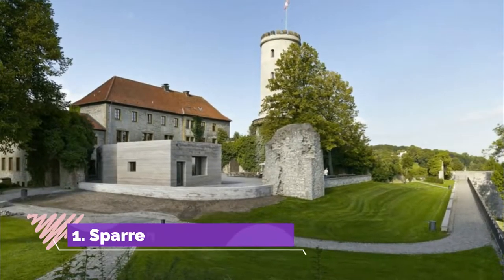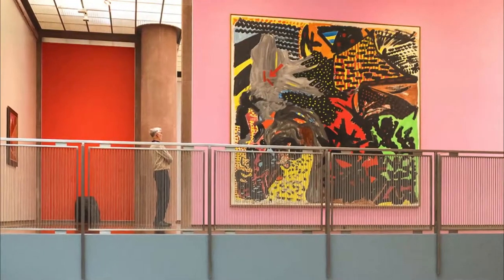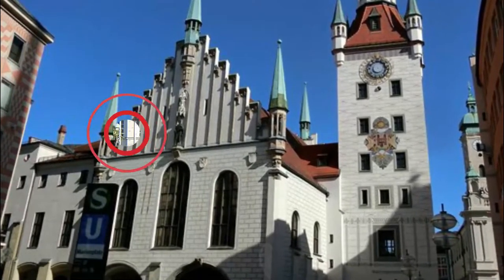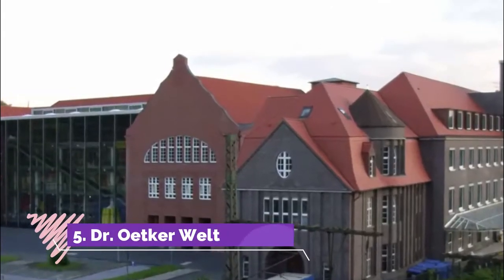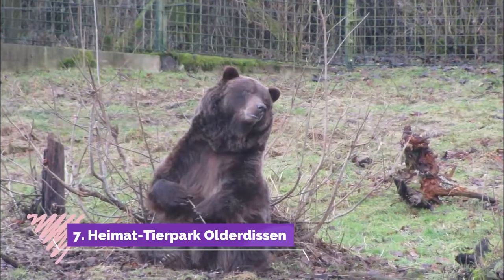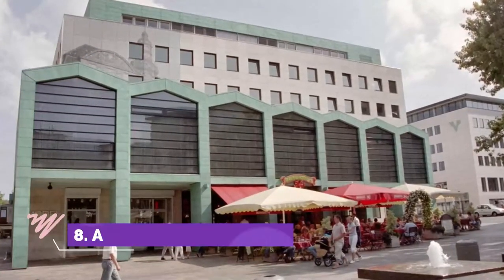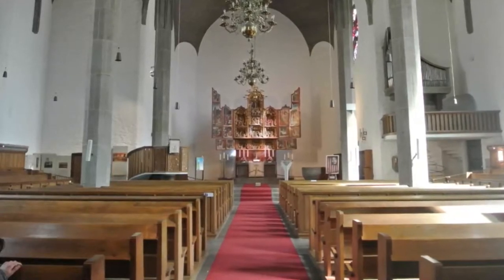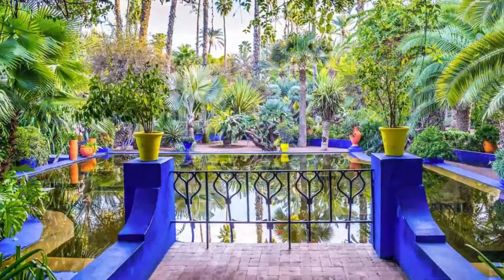Top 10 Best Tourist Places to Visit in Bielefeld | Germany - English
Bielefeld is one of the biggest tourist attractions in Germany having many best places in Bielefeld. Bielefeld is a city in the Ostwestfalen-Lippe Region in the north-east of North Rhine-Westphalia, Germany. With a population of 341,755, it is also the most populous city in the administrative region of Detmold and the 18th largest city in Germany. So to help you figure out the places you need to try, we've gathered up a bucket list of the best Places in Bielefeld that you won't regret going to.

There are many beautiful places in Bielefeld. Germany has some of the best places in Bielefeld. We collected data on the top 10 places to visit in Bielefeld. There are many famous places in Bielefeld and some of them are beautiful places in Bielefeld. People from all over Germany love these Bielefeld beautiful places which are also Bielefeld famous places. In this video, we will show you the beautiful places to visit in Bielefeld.